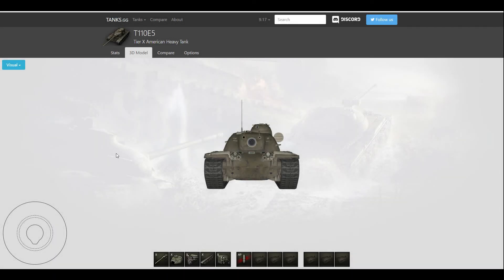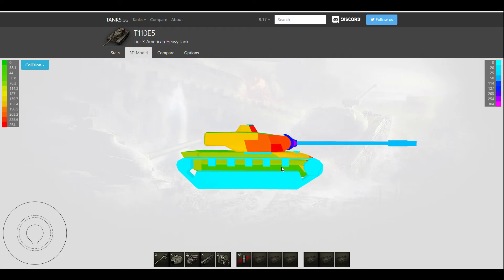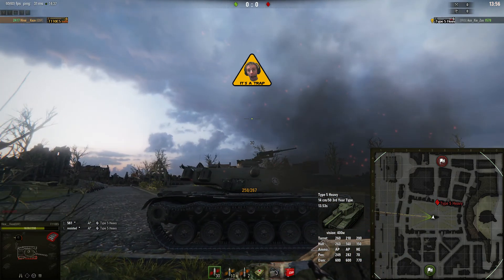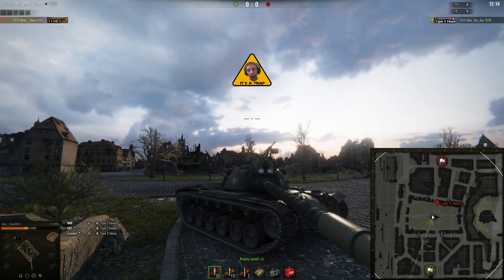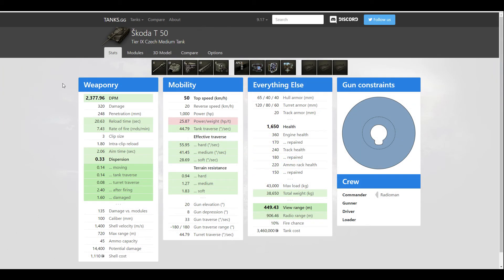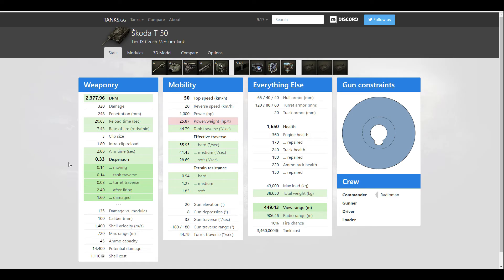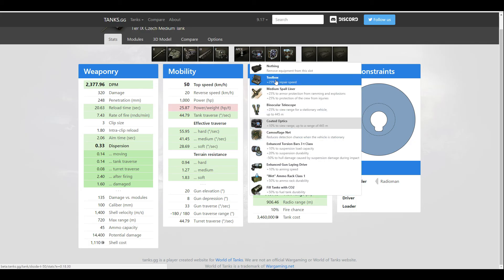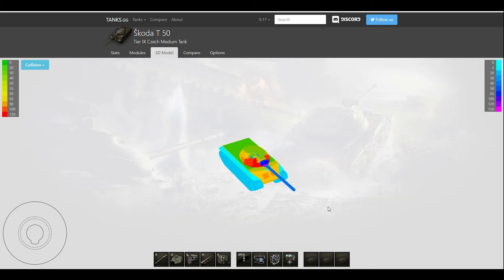World of tanks - Tank Review - Škoda T 50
Streaming WOT regularly on Monday, Wednesday, Friday
at 1700 GMT+8

My Wot 9.17.0.3 Modpack:
(without remodel)

Computer SPEC
CPU-Intel I7-6700K
MB-MSI z170a gaming m3
Display-GALAX GeForce GTX 970 EXOC Black Edition
Ram-Kingston HyperX® FURY DDR4 8G*2
Storage-Plextor M6V SSD